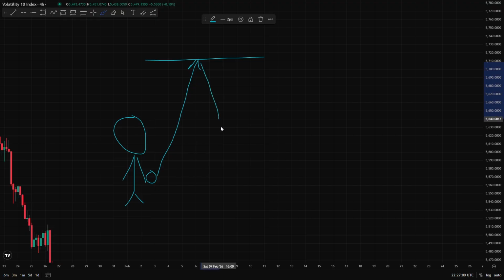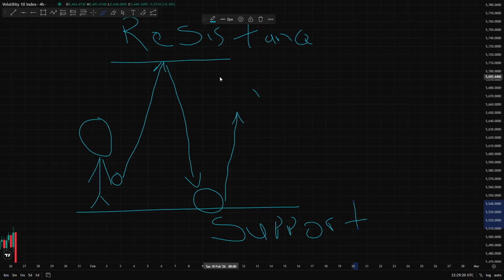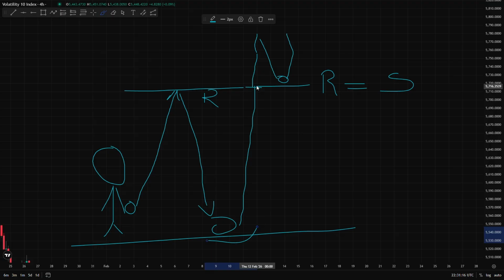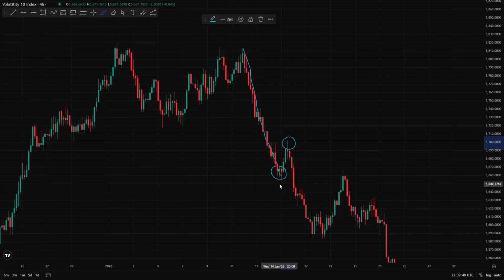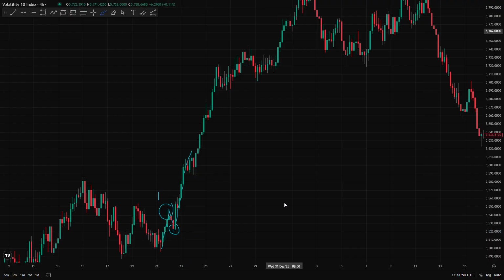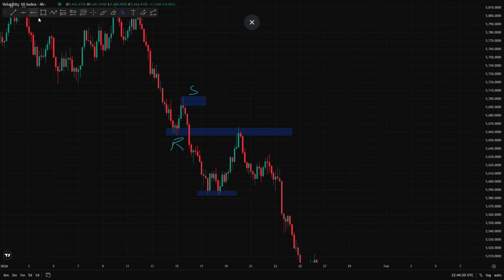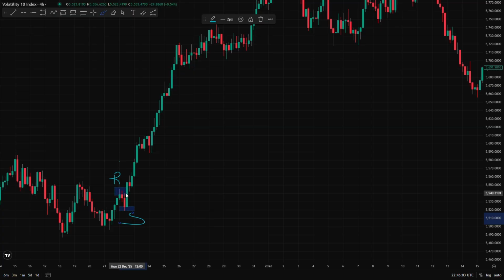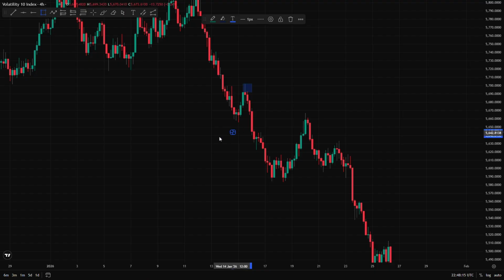How to Draw and Identify Support and Resistance Levels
In this video, we dive deep into the world of support and resistance levels. You'll learn how to accurately draw these crucial levels on your charts, identify them in various market conditions, and debunk some of the common misconceptions that traders often have. Whether you're a beginner or looking to refine your skills, this guide has got you covered!